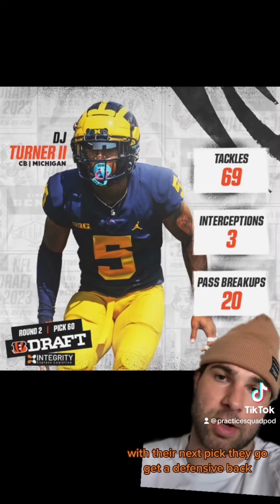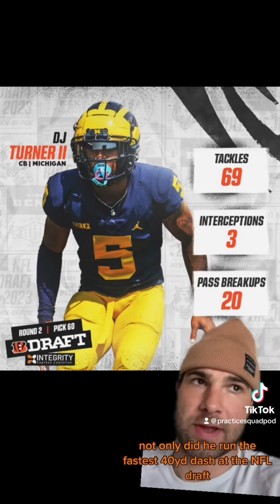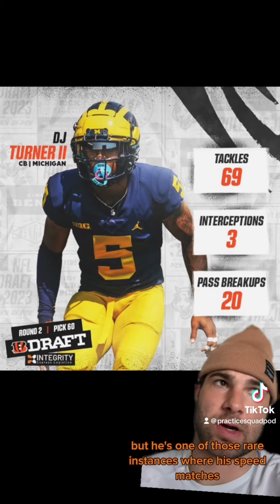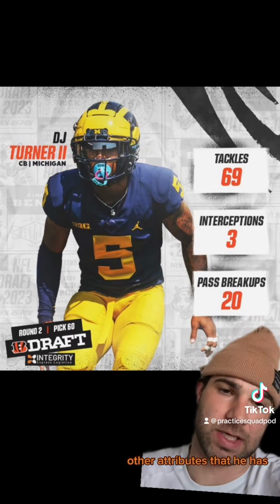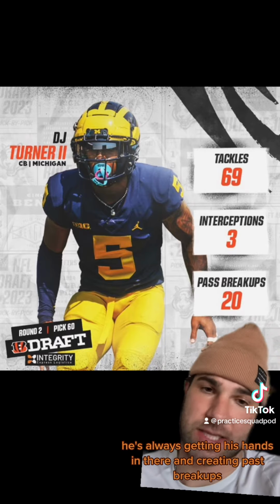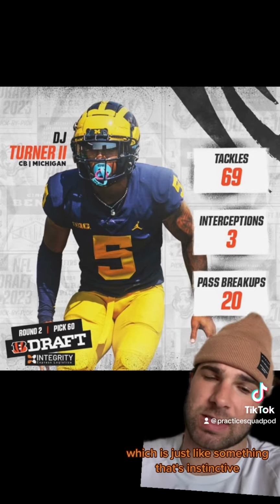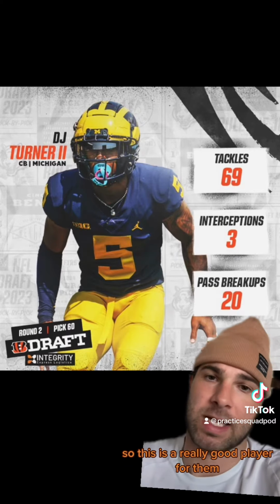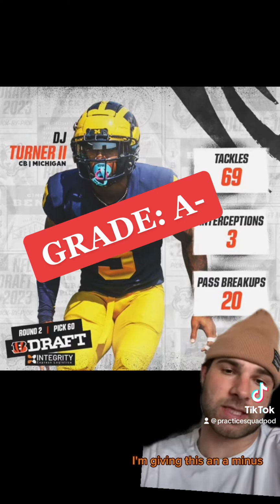BENGALS DRAFT GRADES